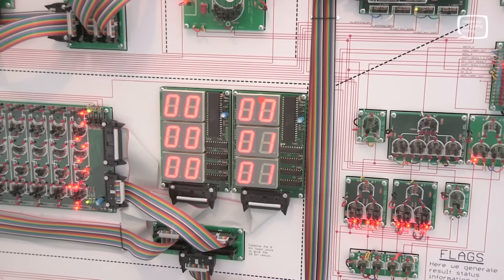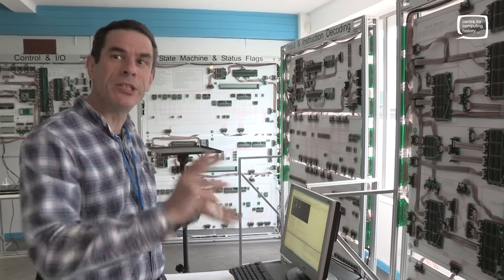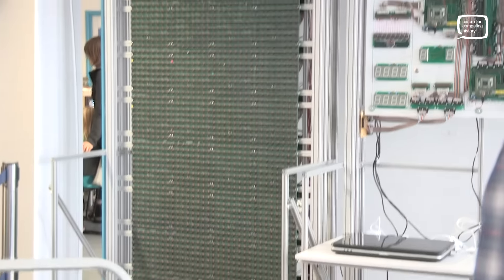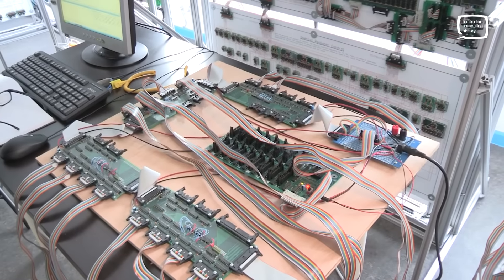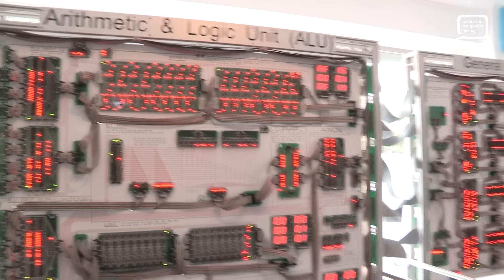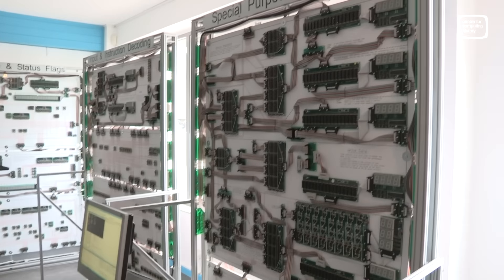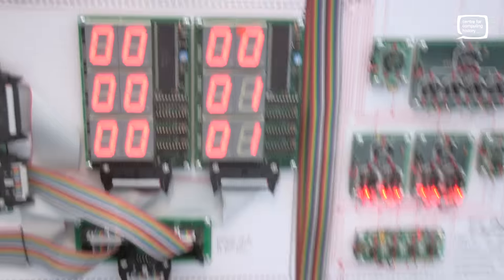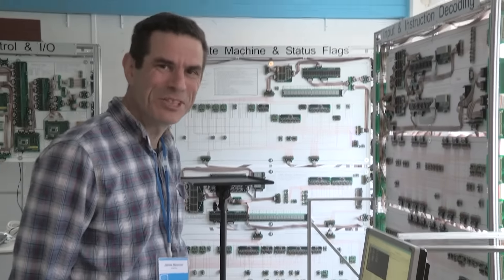The MegaProcessor - Installation at the Centre for Computing History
A behind the scenes and advance insight into a new exhibit here at the Centre for Computing History - The MegaProcessor designed and built by James Newman is a working demonstration of a microprocessor built using discreet transistors. It's being installed at the moment but we're bringing you this before anyone else gets to see it!!